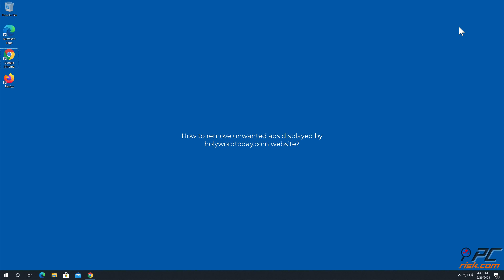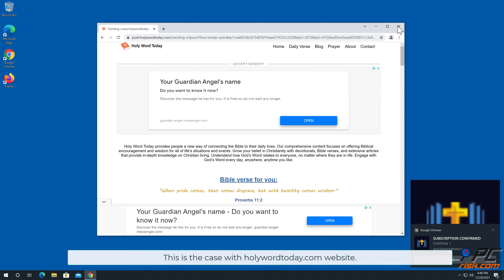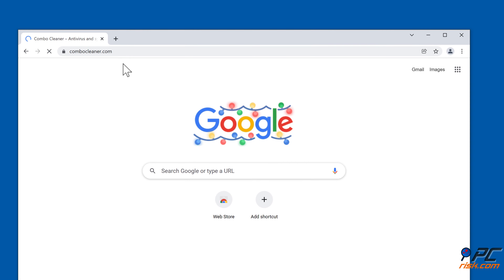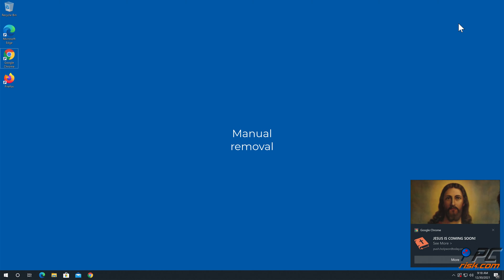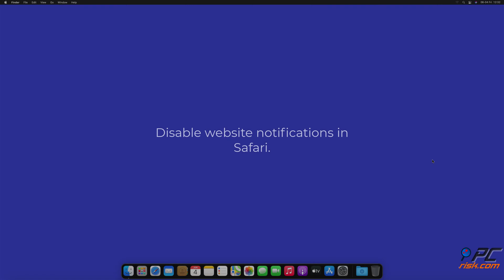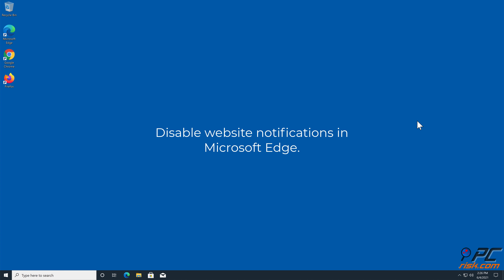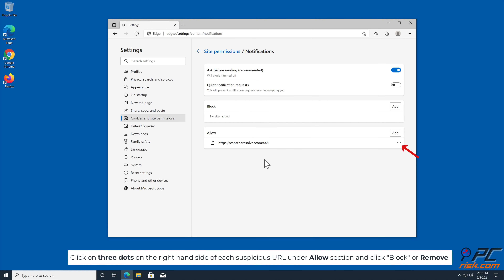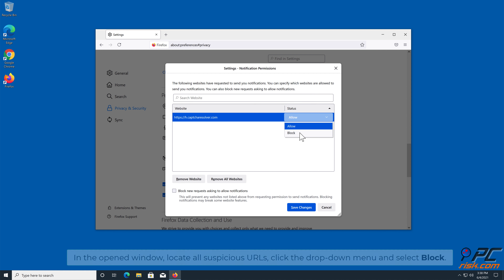holywordtoday.com ads - how to remove?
Video showing how to remove unwanted ads displayed by holywordtoday.com website.